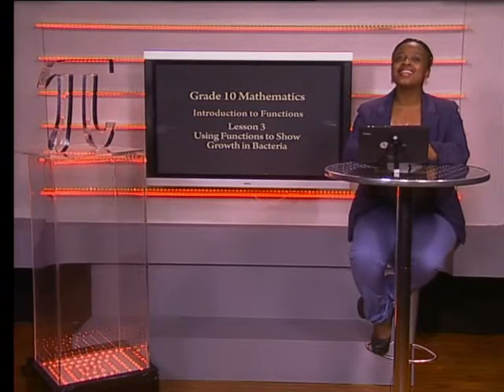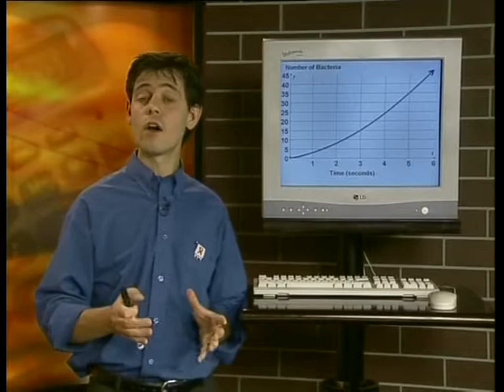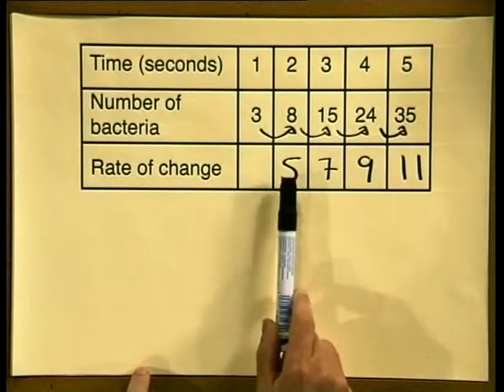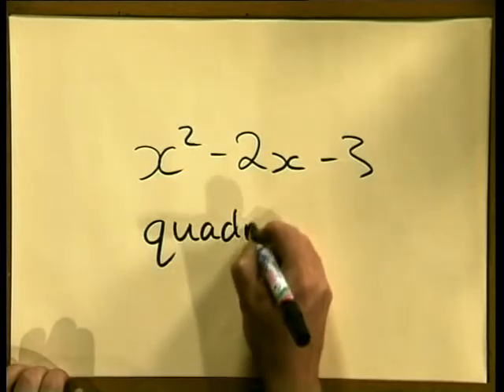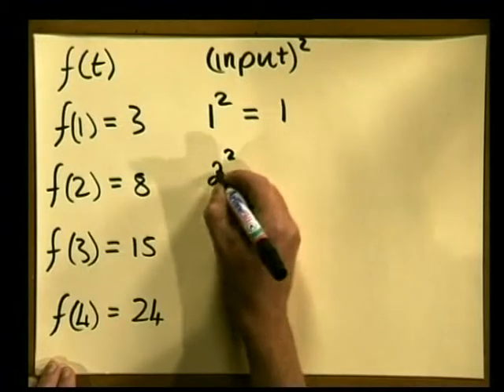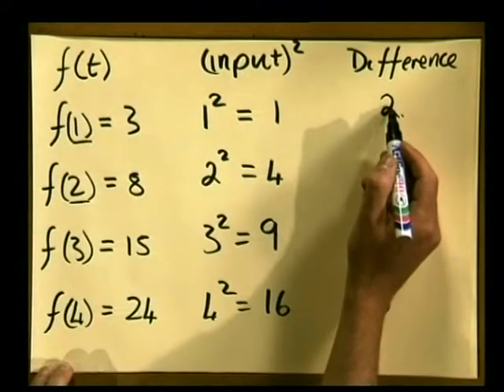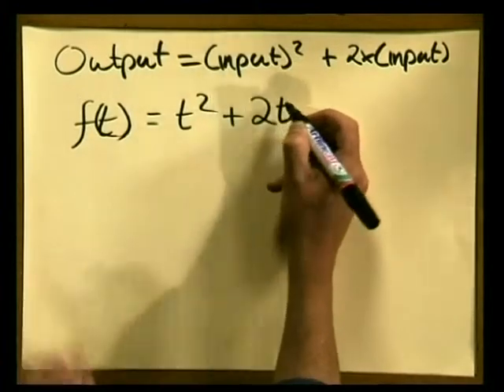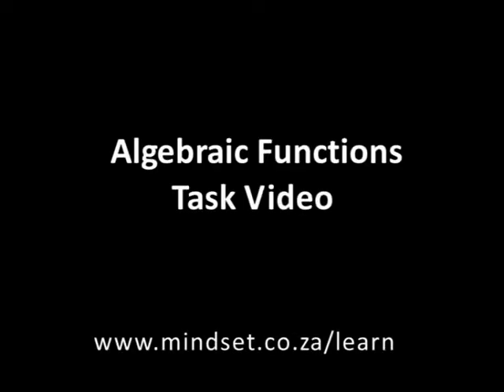Using Functions to Show Growth in Bacteria